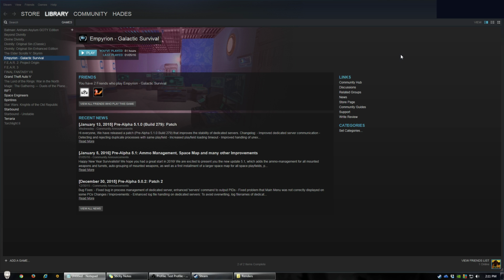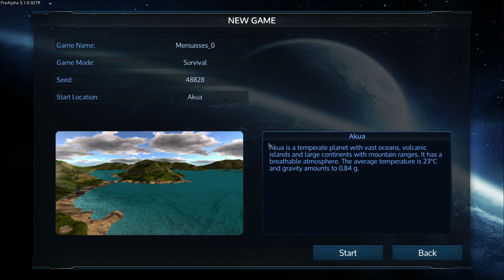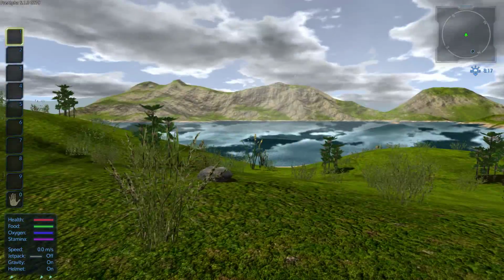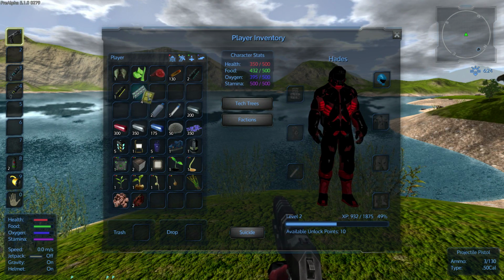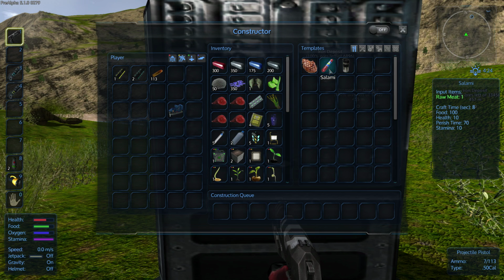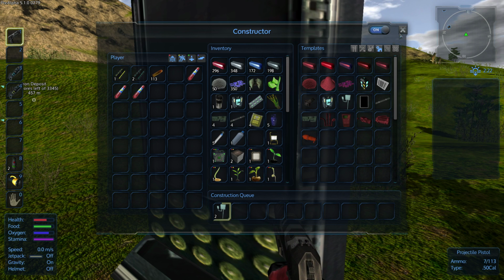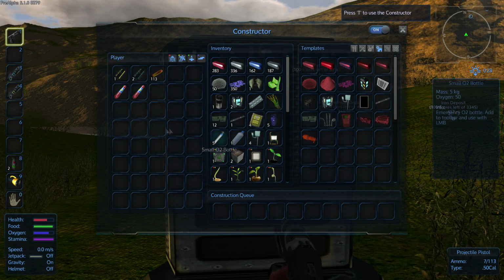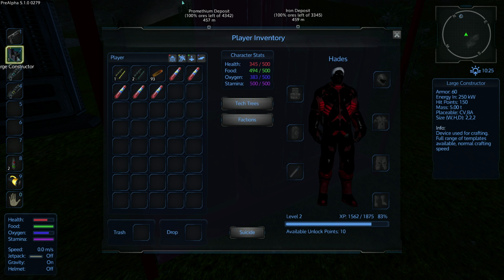Empyrion Galactic Survival "Getting Set Up" [S1E1]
Welcome to my "Let's Play Empyrion Galactic Survival" series.

In this episode, we get ourselves set up on a new world and achieve a few of our first goals:

1. Get our bearings on the area surrounding the spawn point.
2. Do some recon.
3. Forage and kill pushy mobs for food then cook them up.
4. Build a large constructor.